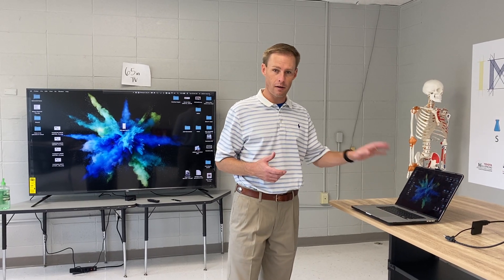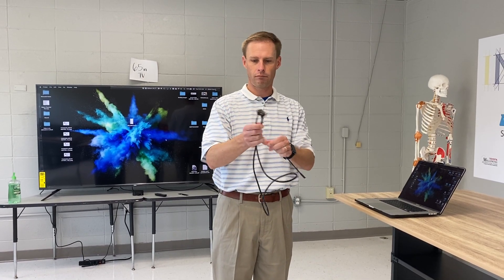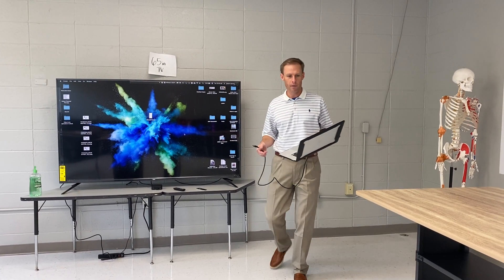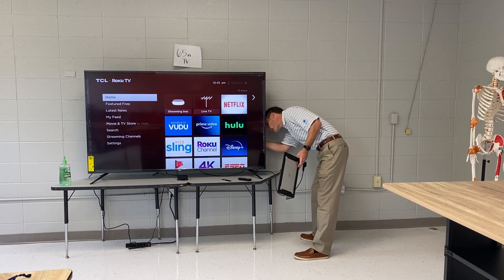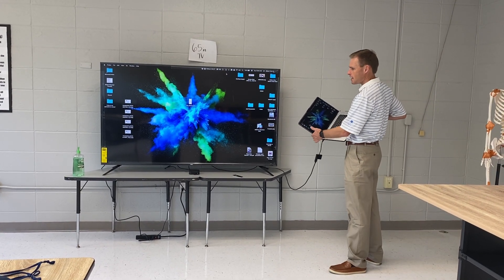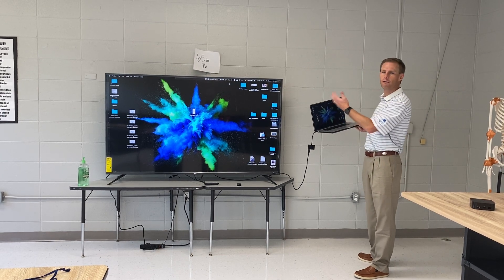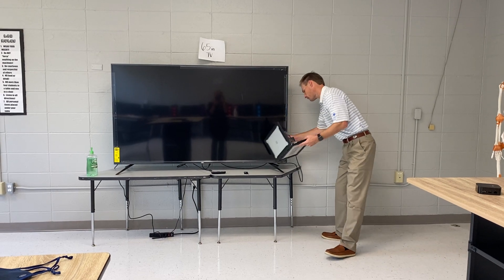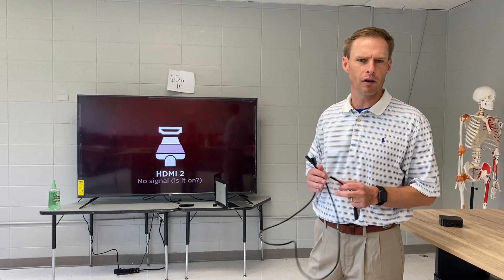The difference in Airplay and a direct HDMI connection from laptop to TV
Dongle